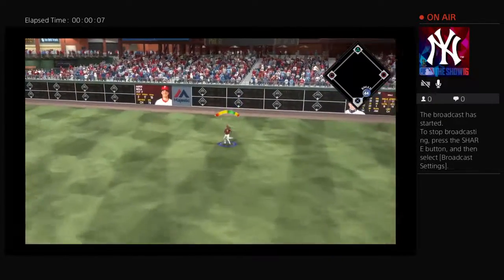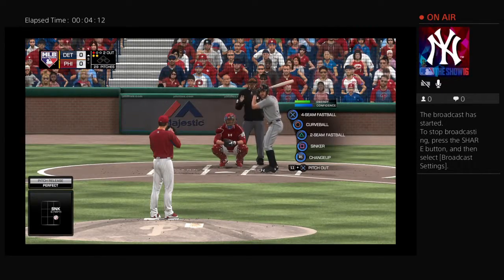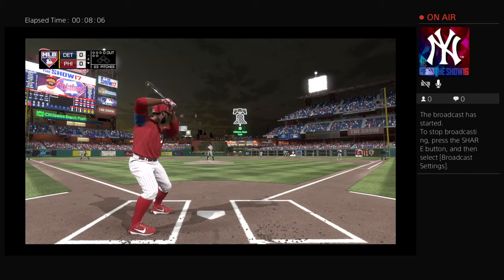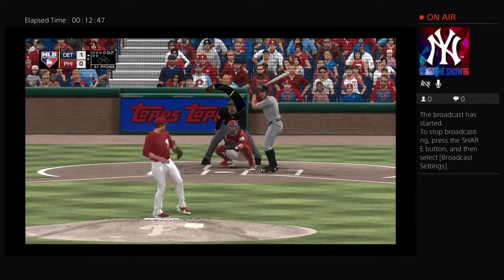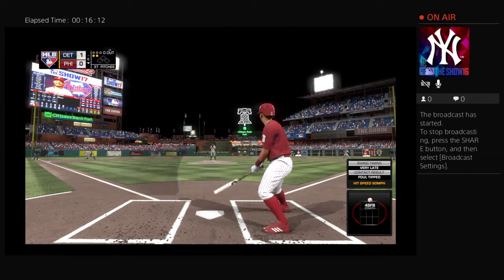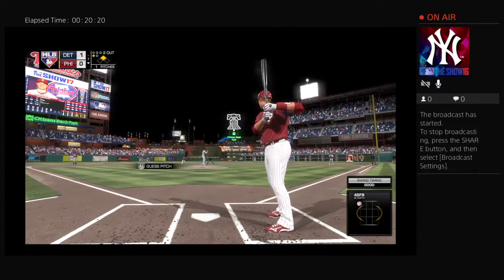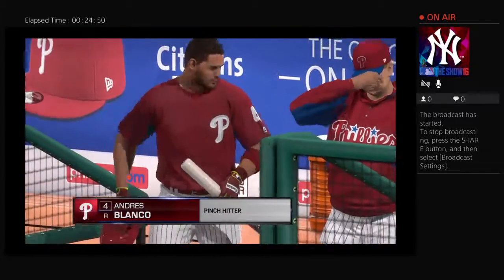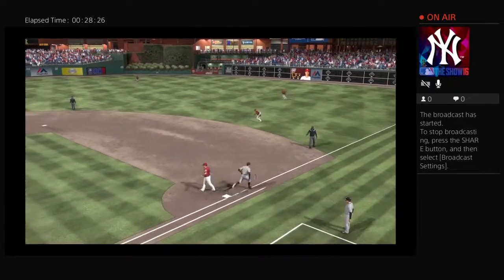MLB 17 The Show- Tigers vs Phillies